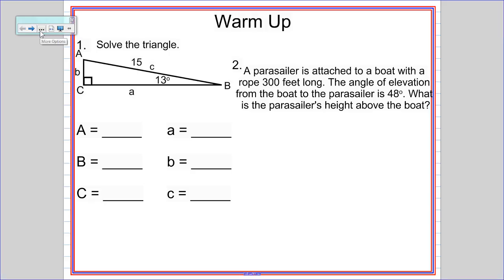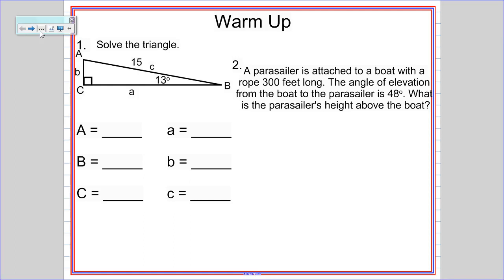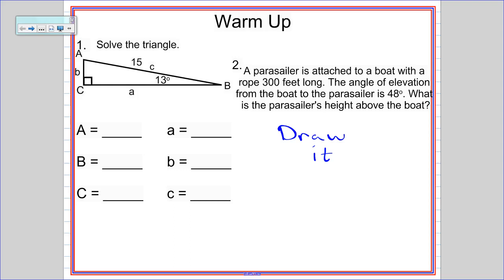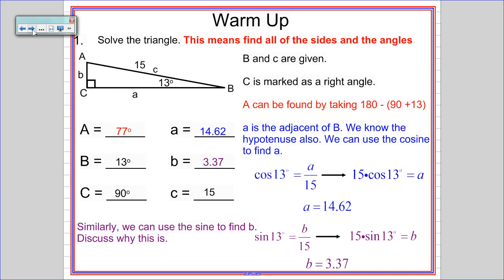Trig Warm Up Problems